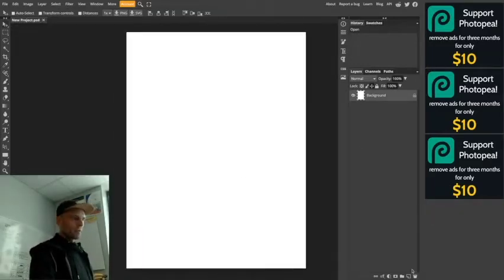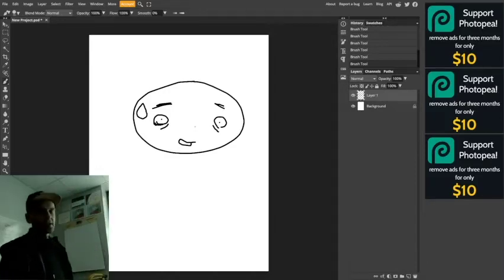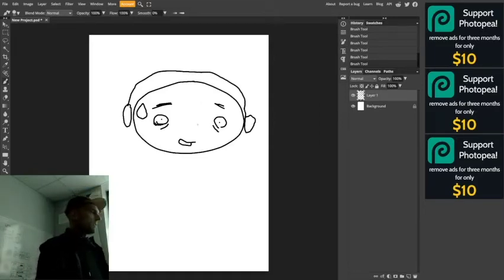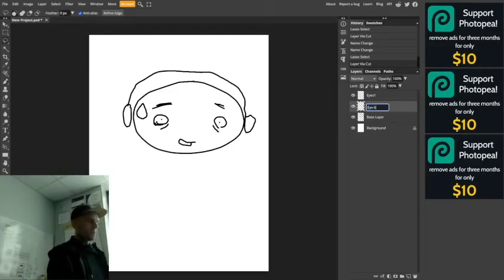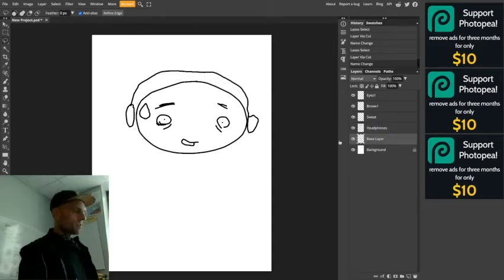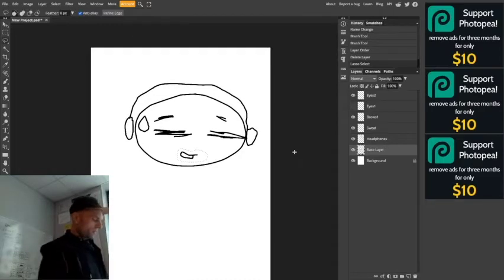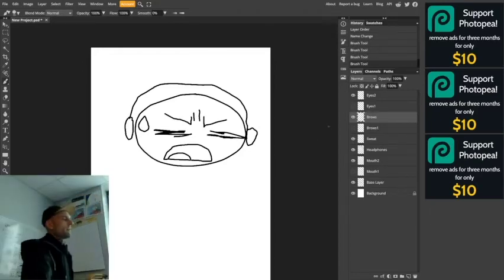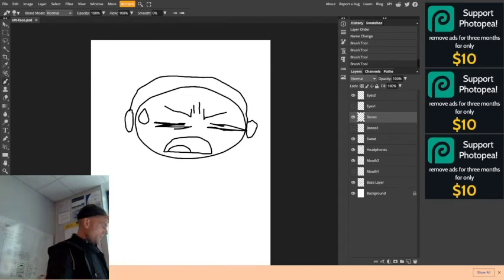Making NFTs (the super-basics)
In this video, I don't show you how to mint an NFT, but rather a technique for creating modular characters with interchangeable elements. For the purpose of this demo, I've kept it really simple, but feel free to make it as complex as you'd like.